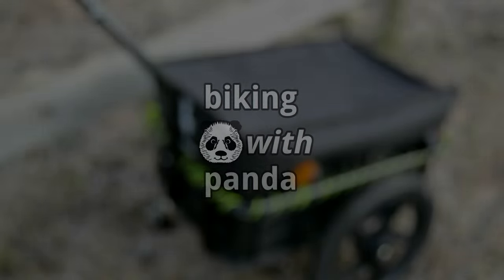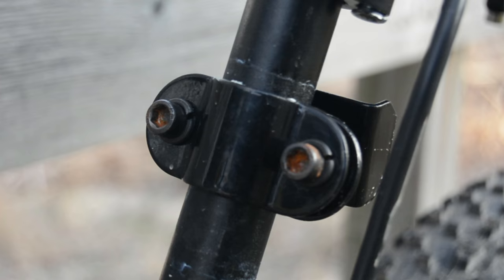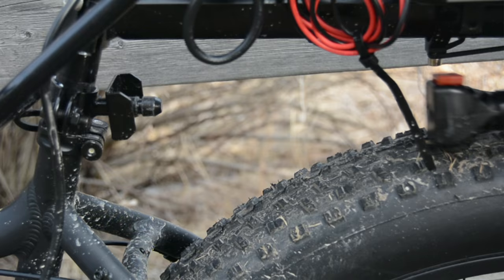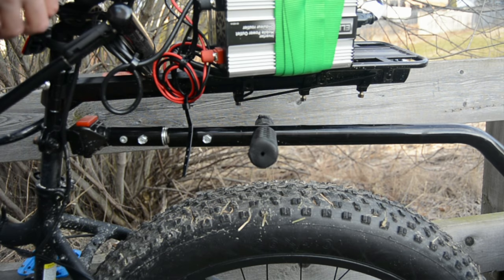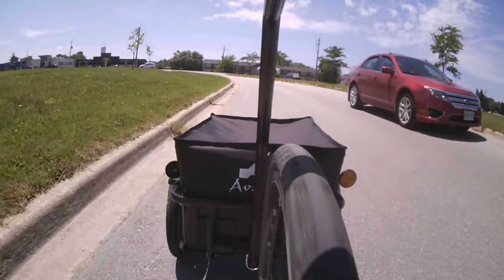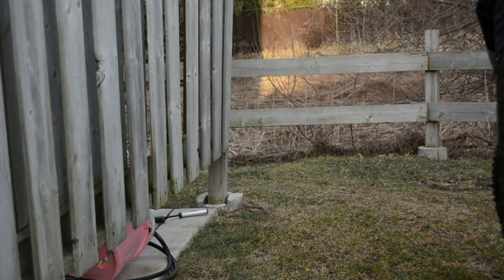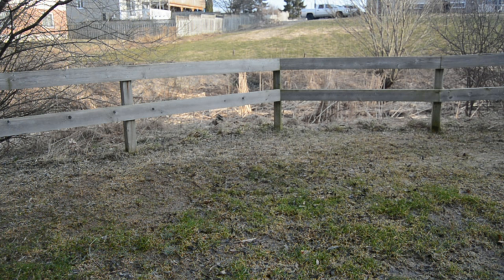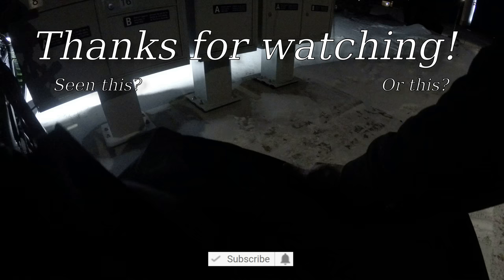#35 - AOSOM Bike Trailer Review | Biking With Panda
This a review of my AOSOM bike trailer previously used in my LED build episode.

I’ve used a few times a week for grocery runs for a year.

Unlike most bike trailers, this one uses a unique seatpost connector that I really appreciate. But it’s not perfect; the linkage itself is very secure but there is no quick way of removing it from the bike.

If you’re using this on a trail, you may find it difficult to drop the seatpost. Hydraulic dropper posts might not appreciate the forces at all.

Hooking it up is simple, though initially you might find securely clicking it in place to be awkward. Once it clicked in, however, it hasn’t accidentally disengaged.

 It isn’t too easy to remove, but you don’t want it to be.

The linkage is essentially a massive spring that gives it a wide range of motion; super tight turns won’t be a problem; but the connecting arm will rub against larger tyres when going off a tall curb.

The canvas cover comes with straps but I don’t use them, as it seems secure enough on its own. The canvas is so tight that it’s worn some holes in the corners, and I’ll probably patch them someday.

The trailer is easily removed from its frame, but the trade-off is a rattling noise. Some people strap it in to reduce that. When it’s carrying weight, it’s very stable and quiet.

When it’s unloaded, hitting smaller bumps at speed can cause it to flip over and the handle can contact your wheel, potentially spokes. There is probably some design flaw here.

A bolt fell out of mine because I didn’t use threadlocker, but a ring clamp solved that problem. It’s been through the most abuse recently while being pulled down the trail carrying a 23lb battery.

It’s barely wider than me and the bike are, but like driving a tractor-trailer, make wide turns or risk disaster.

The canvas lid is actually very good at keeping the inside dry. Water can pool up for quite some time with no seepage.

As a kid, I always thought it would be so cool to have.. You get used to its quirks, and I don’t think I could live without one now that I’ve used it for so long. It’s easier to pull than you’d think, and adds momentum on downhill.